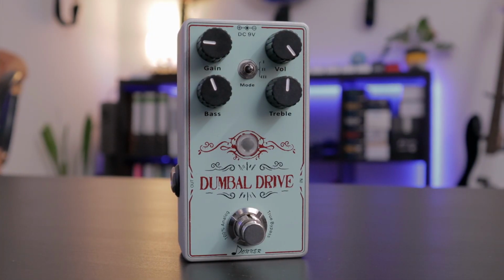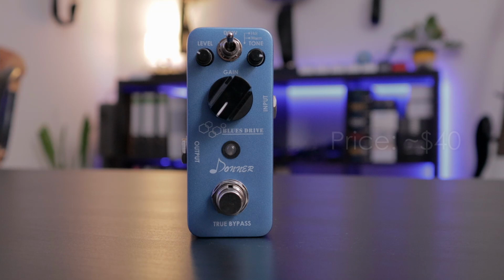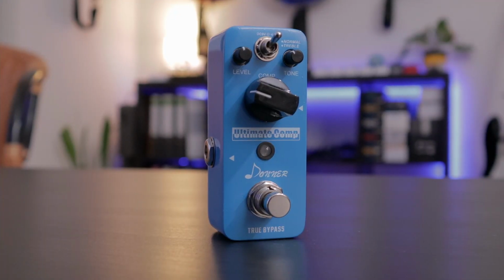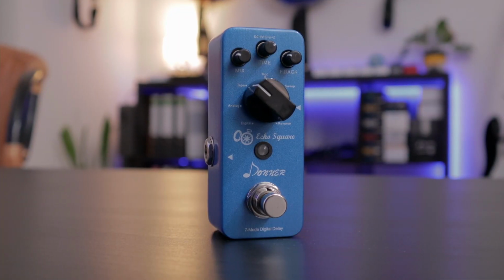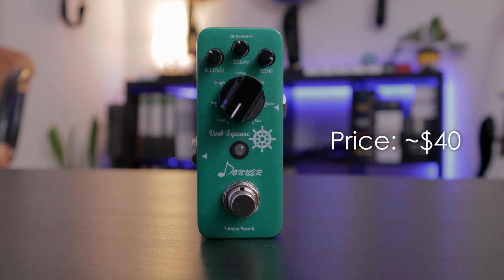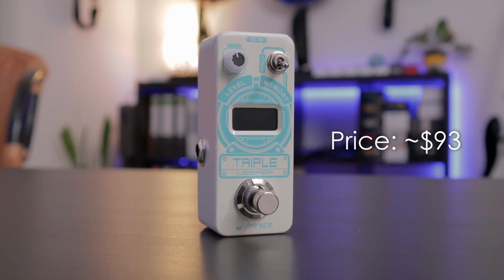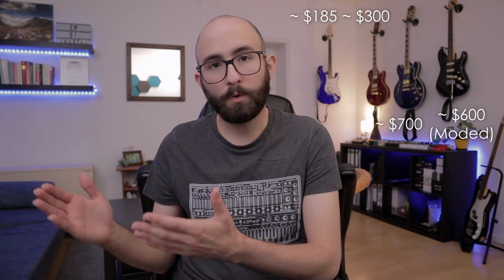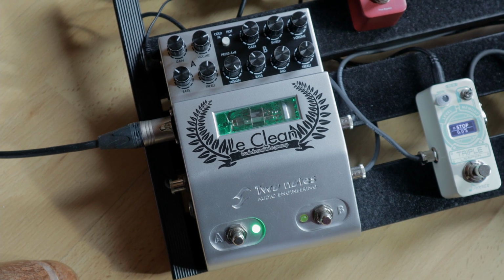Cheap and small, but are they good? Donner Pedals